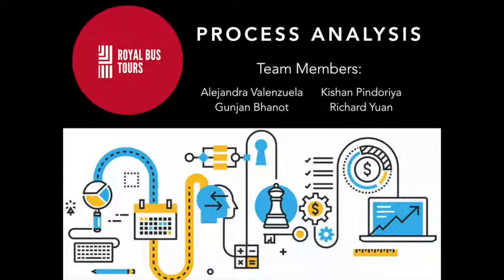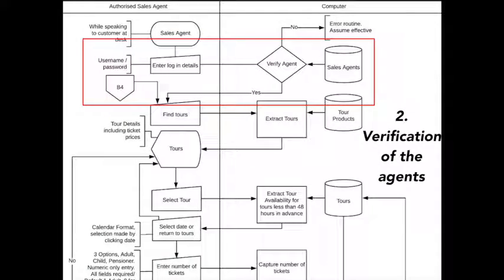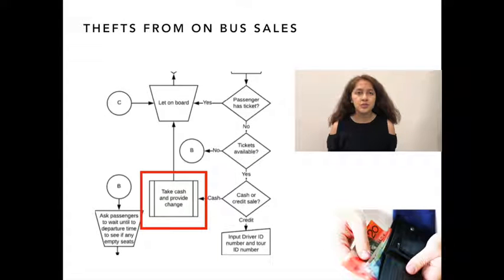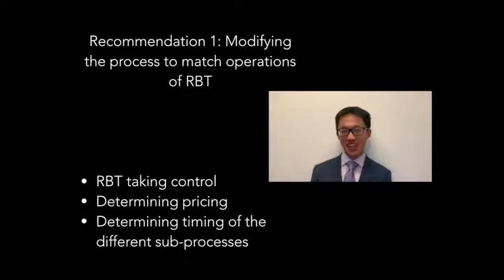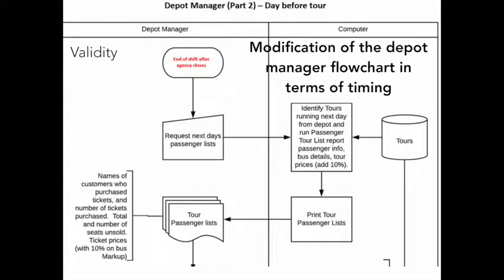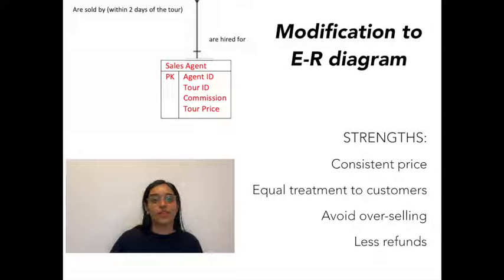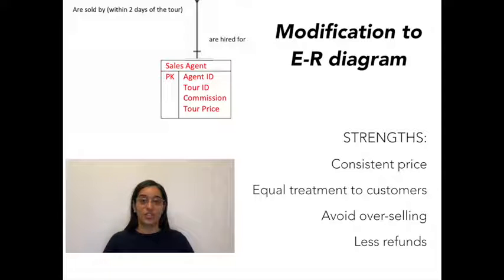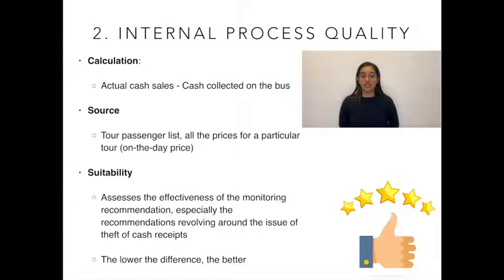AIRCon 1 5